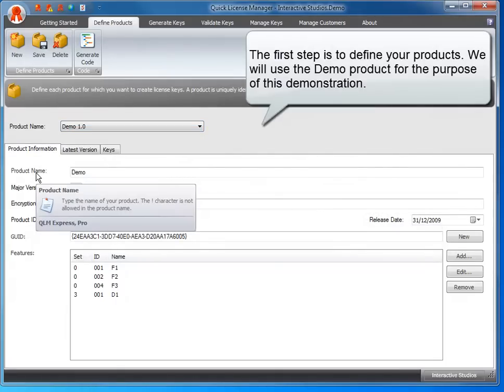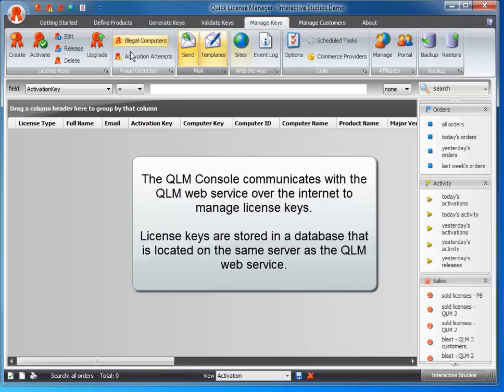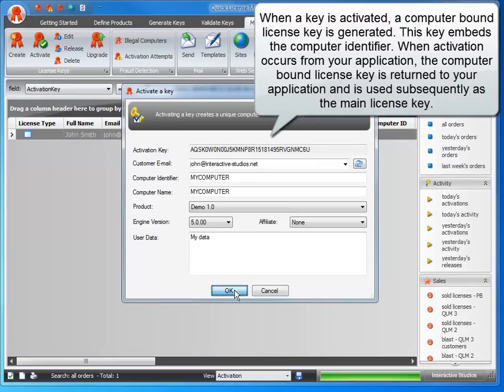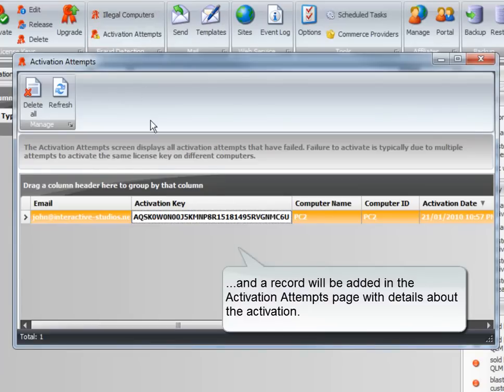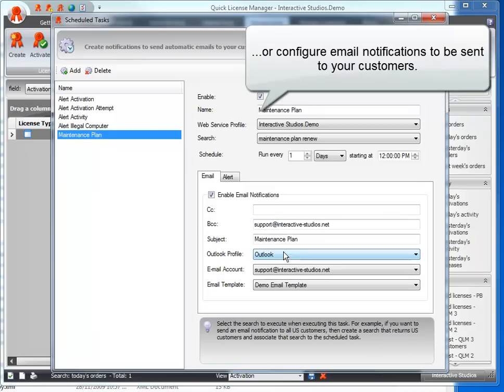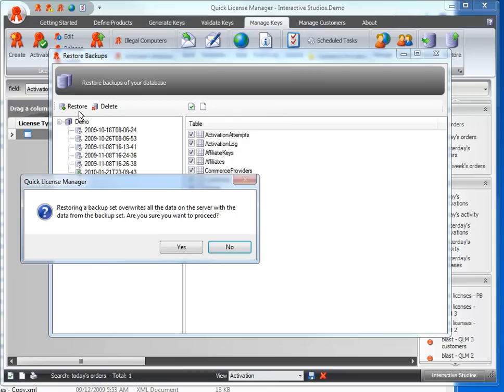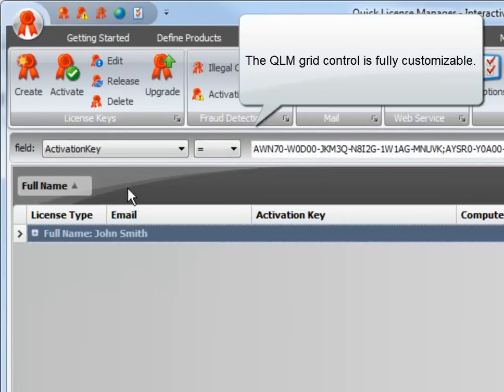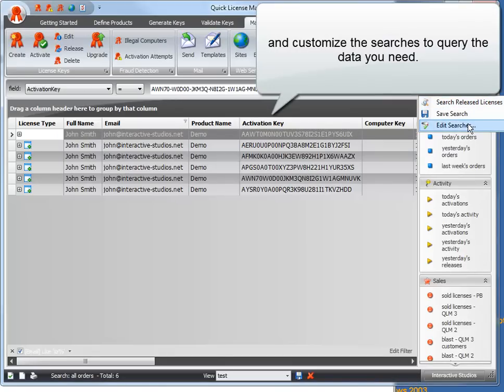QLM 5 - Quick License Manager Pro Console Tutorial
This demo shows how to use the QLM Application to manage your license keys